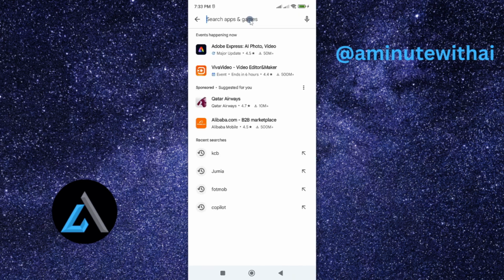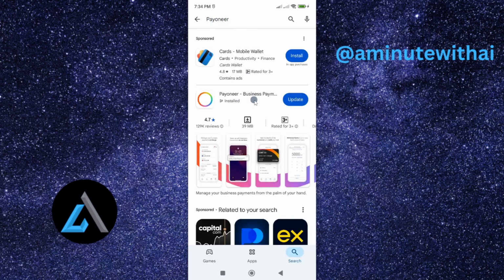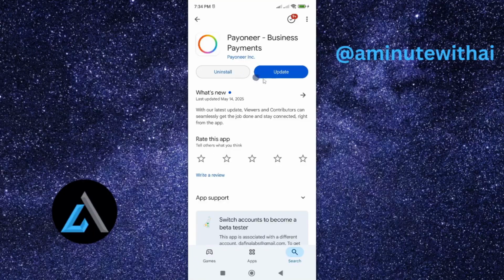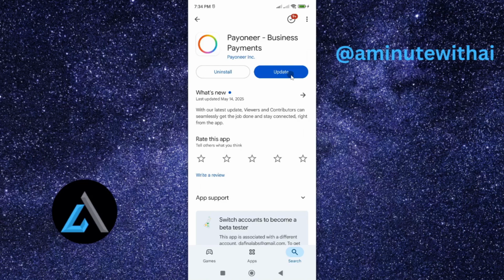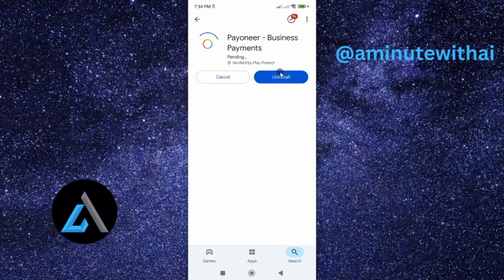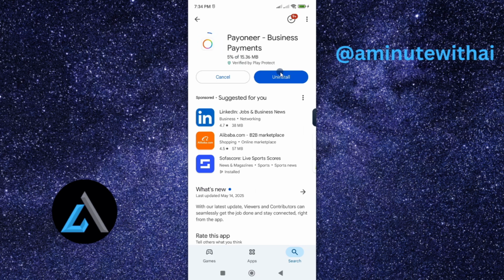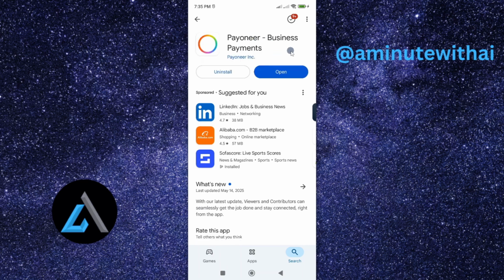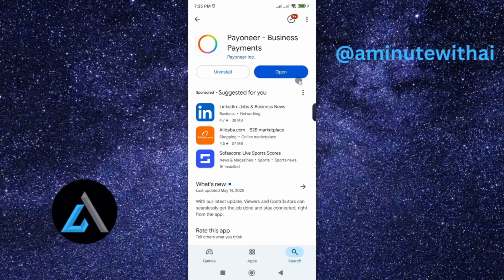How To Update Payoneer App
Want the latest features and a smoother experience with your Payoneer app? In this video, I’ll show you how to update the Payoneer app to the latest version on your smartphone. Updating ensures better performance, enhanced security, and access to new tools for managing your finances.

💼 Step-by-step guide to update the Payoneer app on Android and iPhone
🔐 Get the newest security patches and performance upgrades
📲 Easy update via Google Play Store or Apple App Store